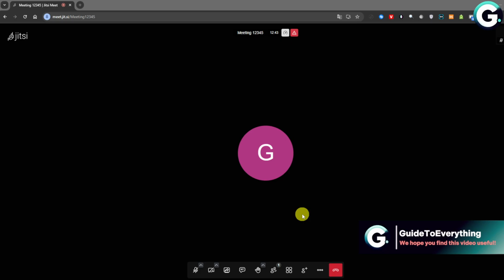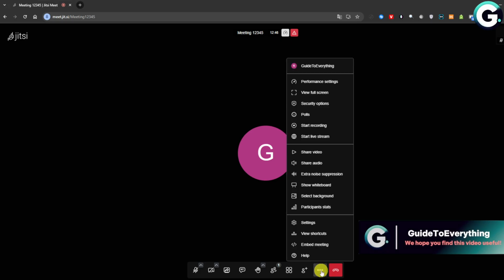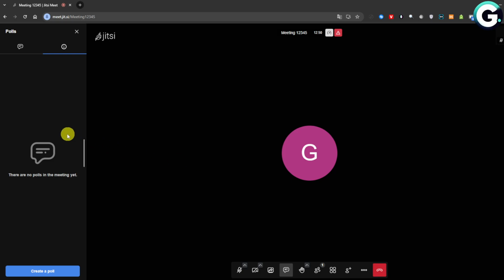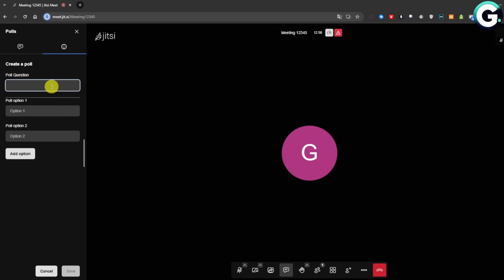How To CREATE A Poll In Jitsi Meet (EASY) 2026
How To CREATE A Poll In Jitsi Meet shows how to set up a poll during your video conferences. This tutorial will guide you through the straightforward steps to create interactive polls within the Jitsi Meet platform.
You'll learn how to engage your audience effectively by using polls to gather opinions or feedback during meetings.
Creating polls can enhance participant interaction, making your calls more dynamic and inclusive.